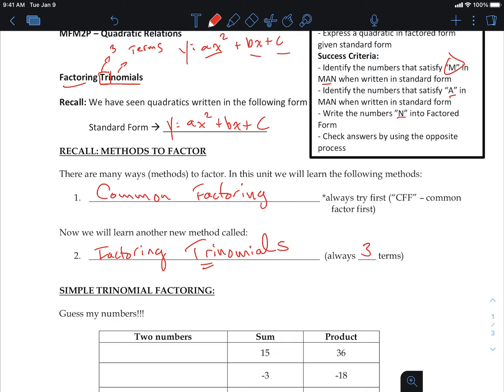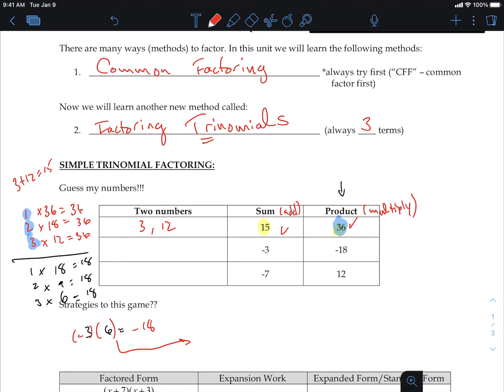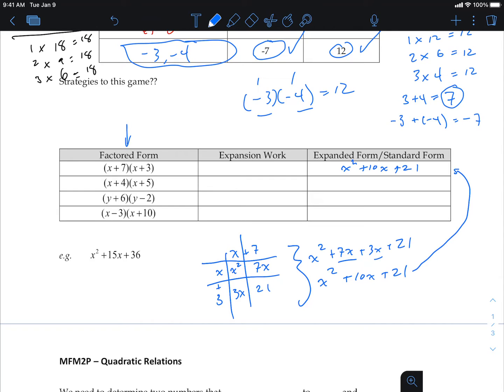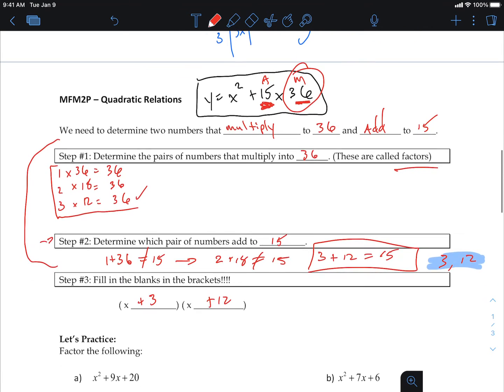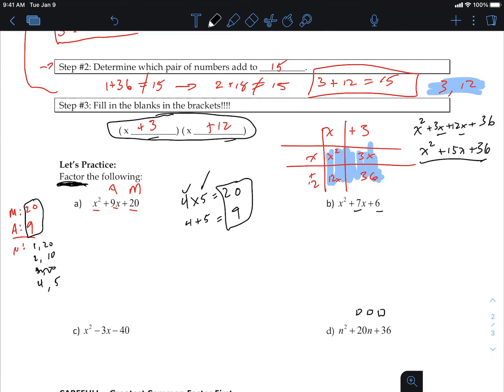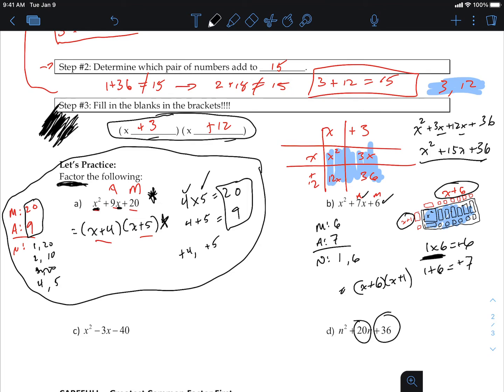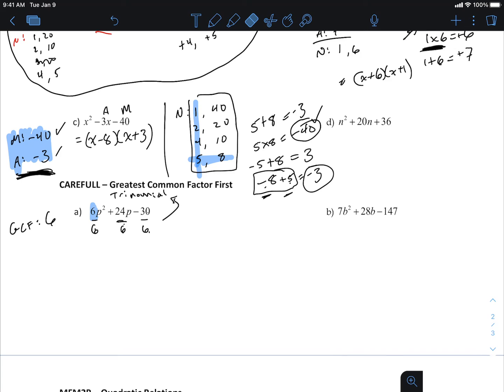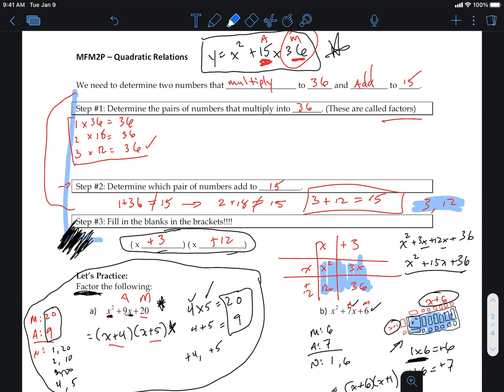Factoring Simple Trinomials